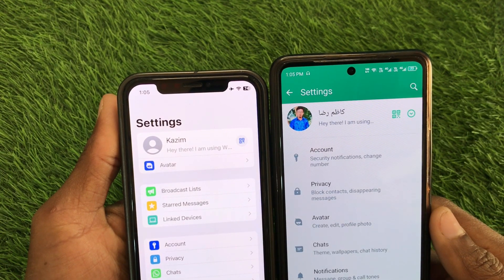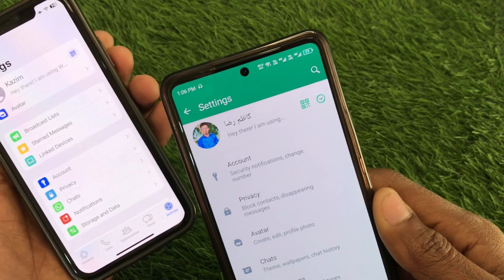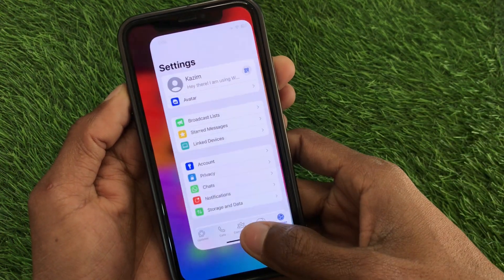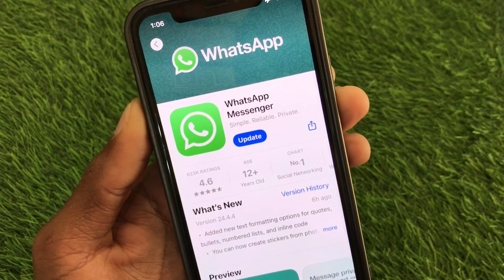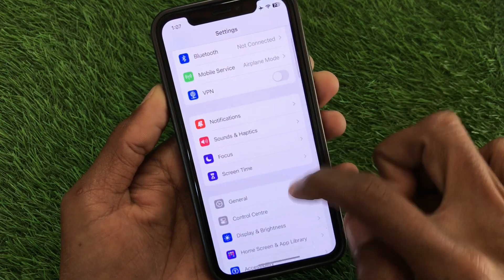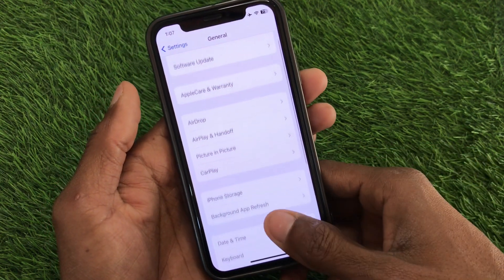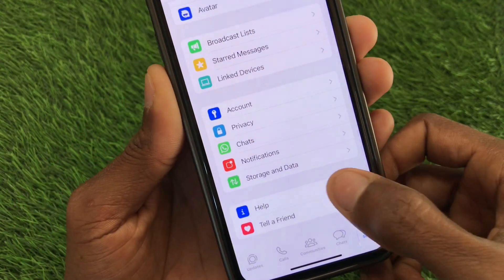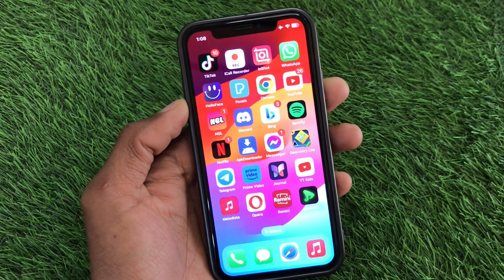How to Add Another Account in WhatsApp in iPhone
In this video, I will help you to Add Another Account in WhatsApp in iPhone. Please watch till the end.

How to Add Another Account in WhatsApp in iPhone | iPhone WhatsApp Add Account [2024]